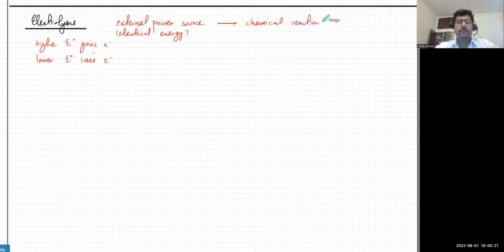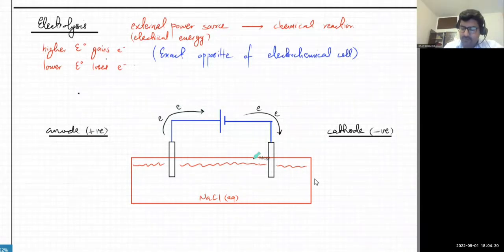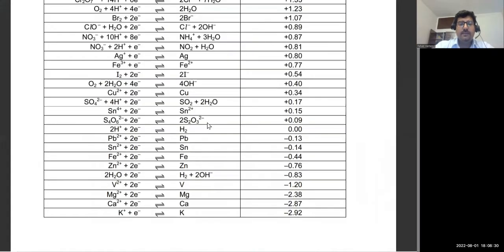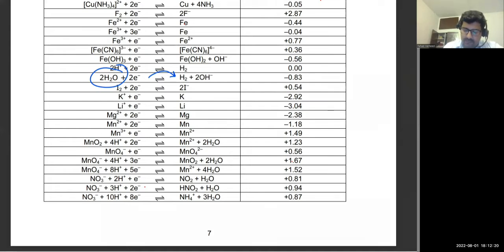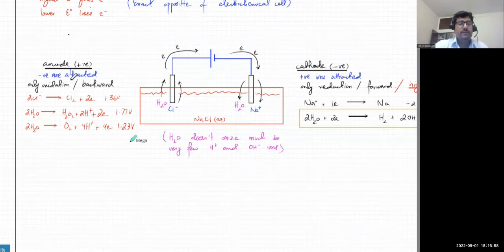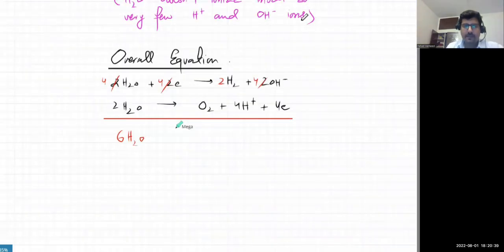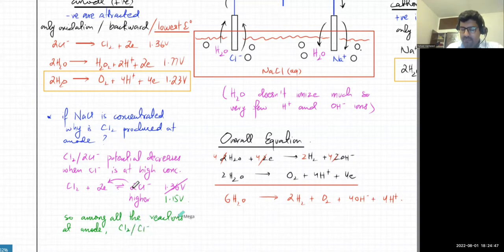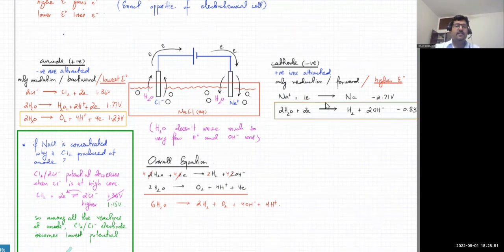Electrochemistry Part 11 | A Levels | 9701 | Electrolysis & Electrode Potential